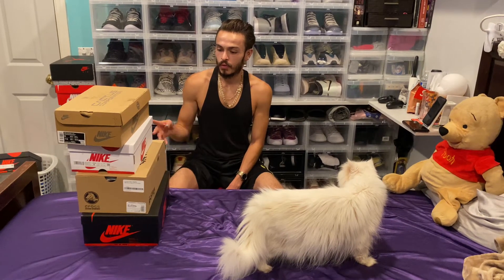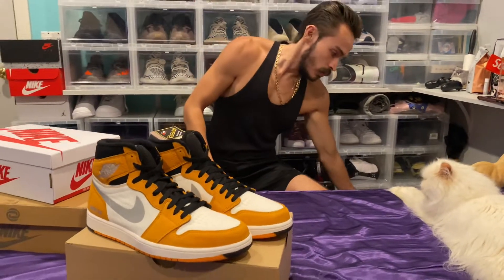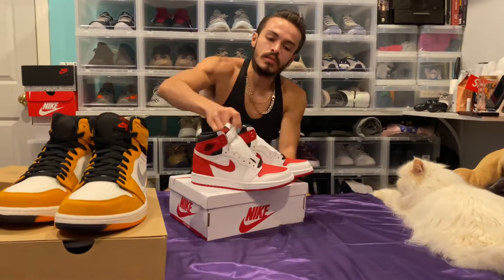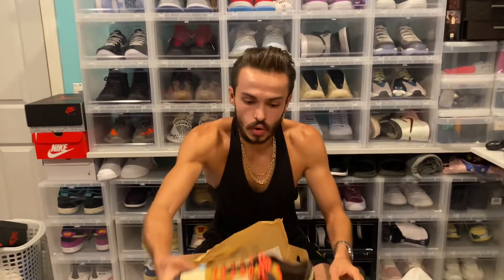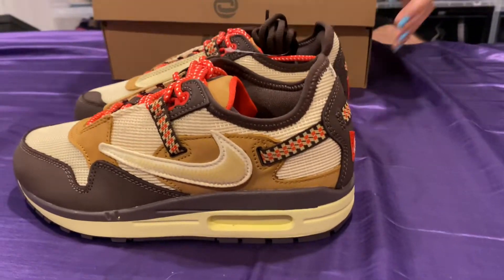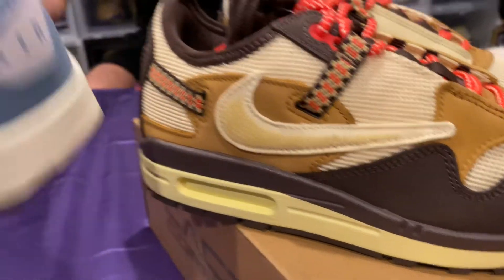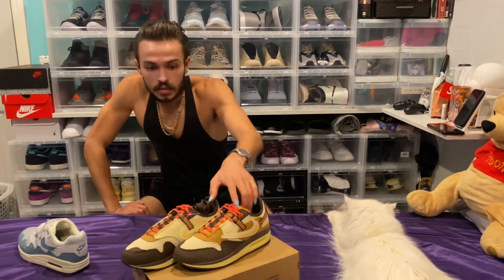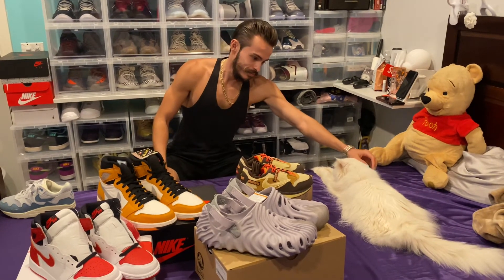Unboxing the Cactus Jack Air Max 1, Crocs Salehe Bembury Urchin, AJ1 Heritage, & AJ 1 Gore Tex Curry